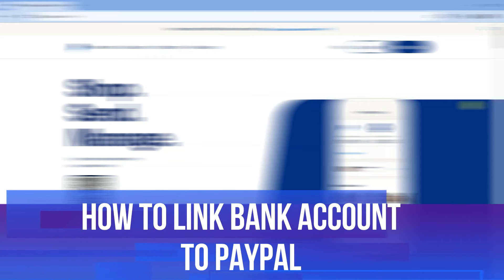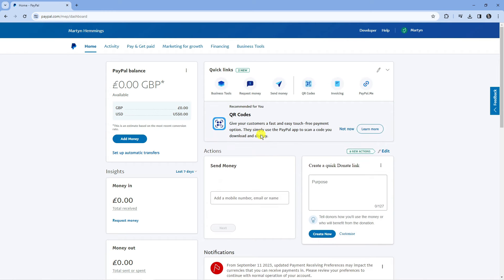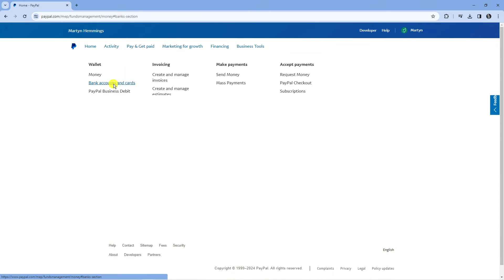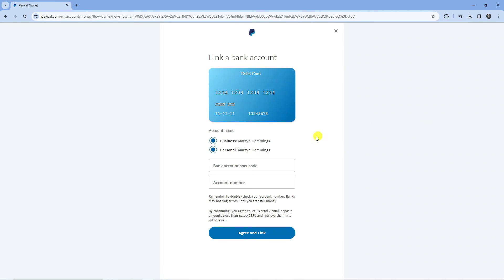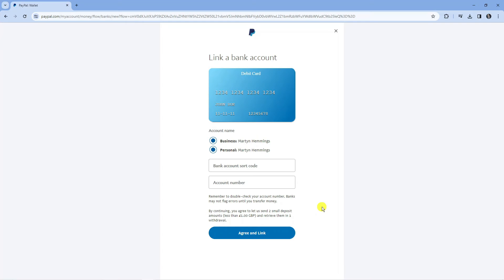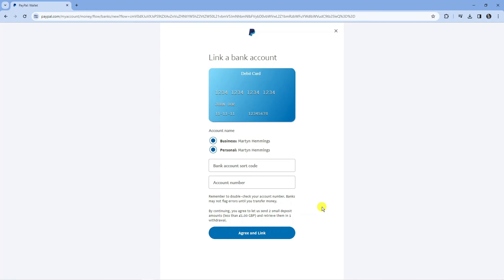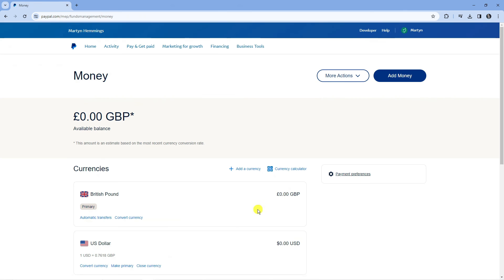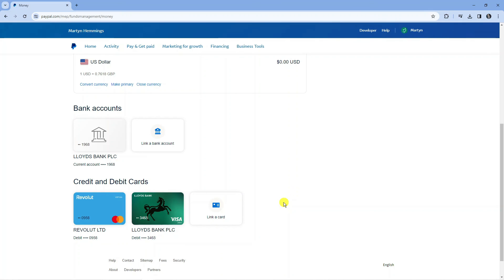How To Link Bank Account To Paypal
Learn how to easily link your bank account to PayPal in this step-by-step tutorial. Whether you're new to PayPal or need to update your payment methods, this video will guide you through the process. Discover the simple steps to securely connect your bank account to PayPal, enabling seamless transactions and convenient fund transfers. Say goodbye to manual inputting of payment details and hello to a streamlined payment experience.

 ✨Recommended VPN: ✨

Thanks!